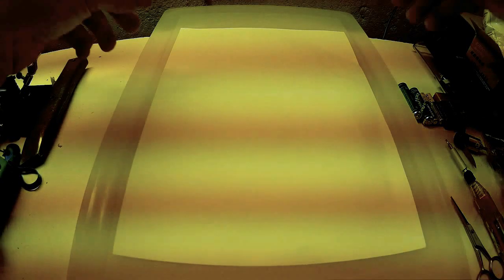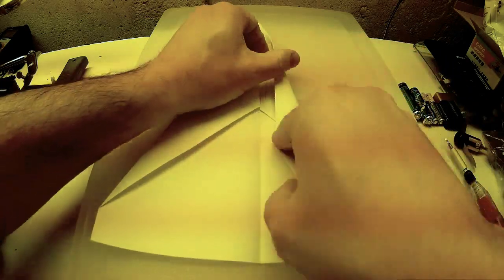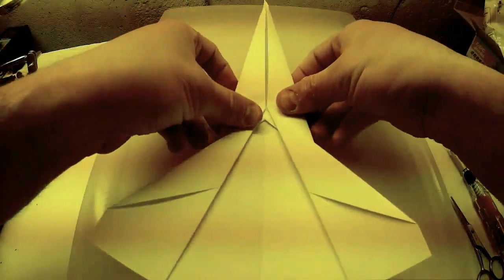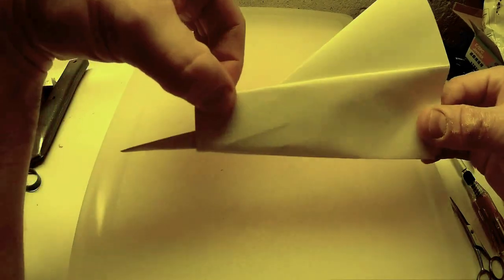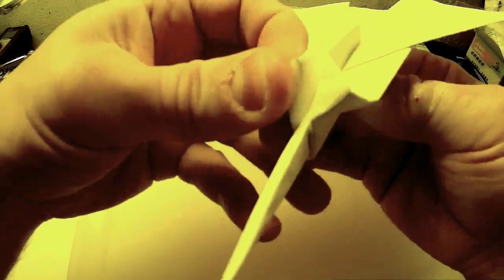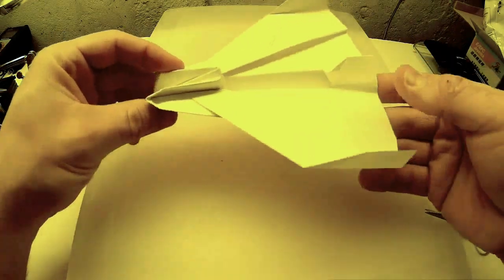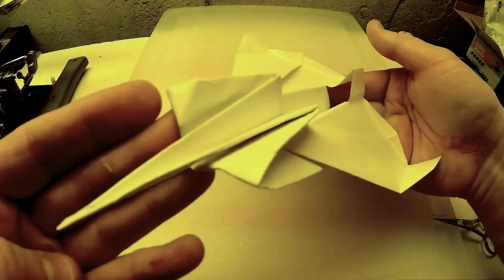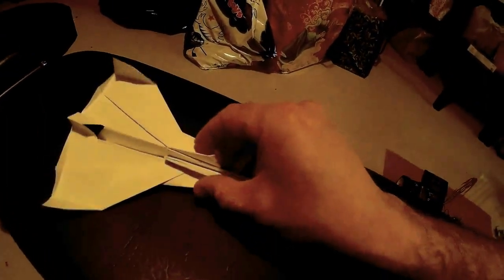Awesome Jet Paper Airplane!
Here is a brief video showing how to build a more realistic looking advanced fighter jet paper airplane. You can adjust the flight characteristics by changing the angle of the wings, the elevators at the end of the wings and many more things. Experiment with the design and share your results!